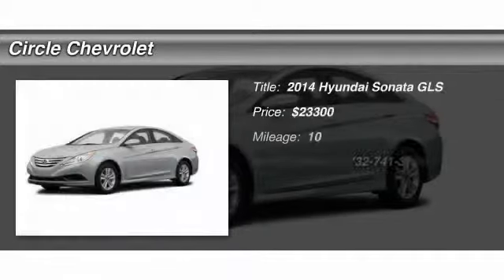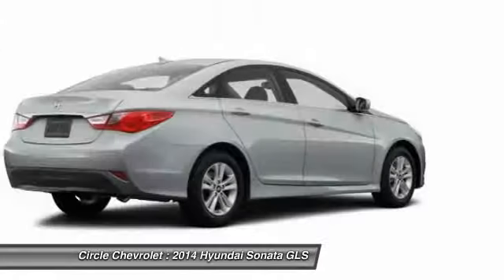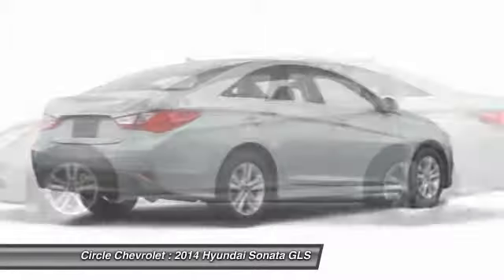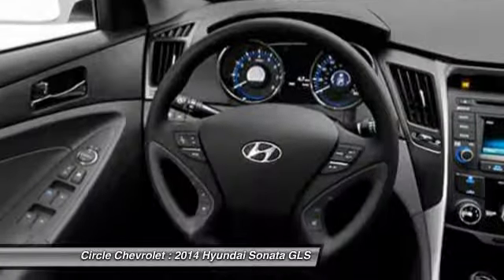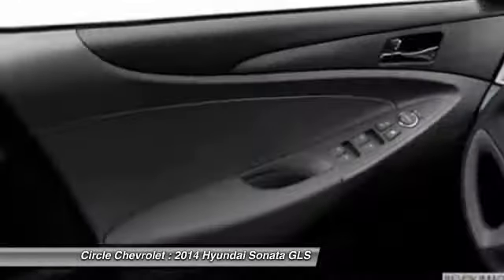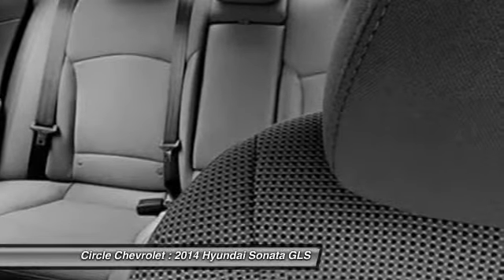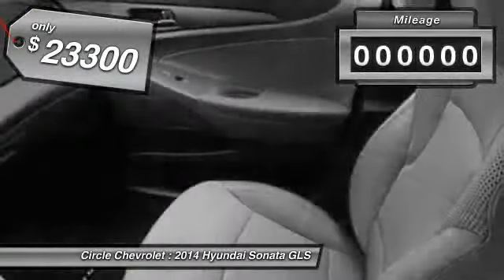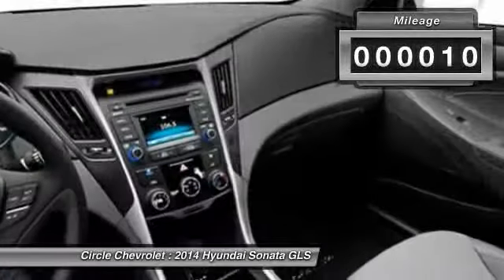2014 Hyundai Sonata GLS Shrewsbury NJ 07702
2014 Hyundai Sonata GLS

This vehicle is located at:

Circle Chevrolet
641 Shrewsbury Avenue